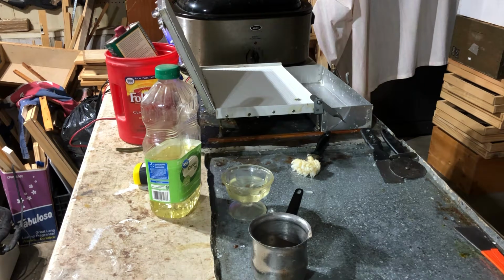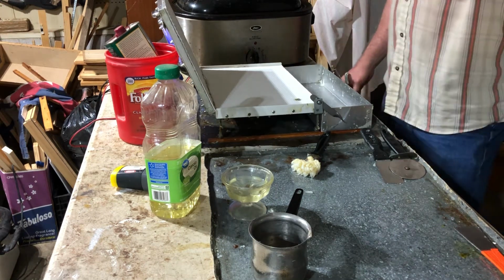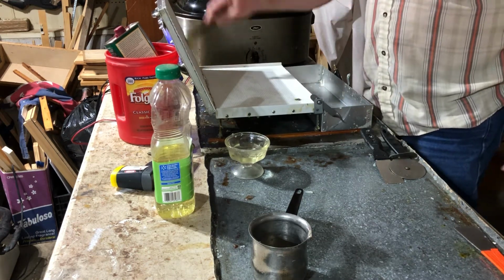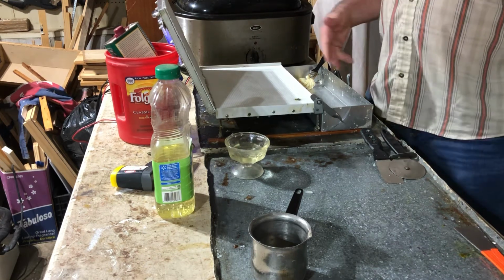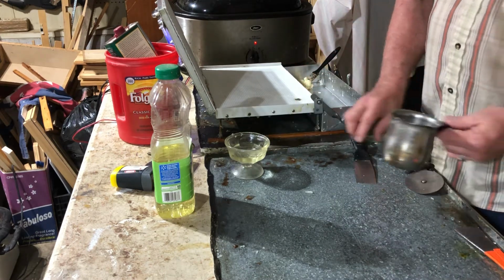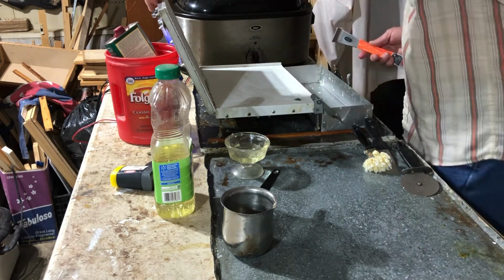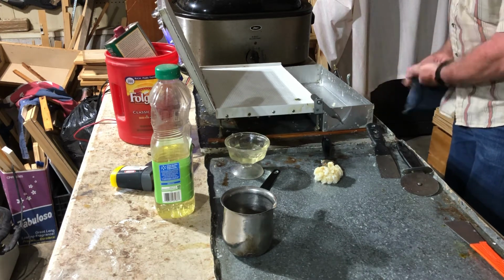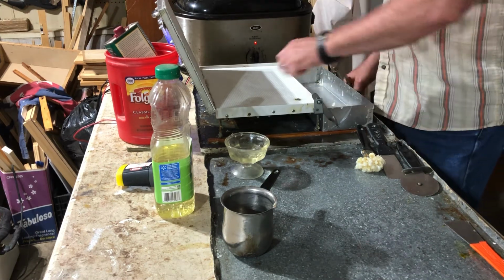Tools needed for pressing wax foundation. Part 1 of 2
Pressing your own wax foundation can be beneficial, if you manage more than several colonies.  This is a very common European strategy, but here in America, it's not very common.  Here are two videos, that I think will make a difference for you in your "wax works" efforts.  Note, we've also written an E-book on this very topic; "Wax Works", a worthy read, with instructions, tips, resources and more.  Here's the link to order the E-book ($40) if you're interested in learning more.

If you're interested in the "Latvia Wax Press" seen here in this video, here's the link on E-bay.  Remember, it's coming out of the country of Latvia, so it will take about a month to get to you.  Well worth the investment, in my thinking anyway.  Copy & paste the following title into the Ebay browser, and the press should come up.

Beekeeping Equipment air cooling BEESWAX SHEETS making Dadan 410/260 mm

Don't scoff at the price of this press, after shipping.  The American Wax Mills are much more expensive.  About $200 to $2500.  I like my Latvia Wax Press very, very much.  LOL.

Thanks, Ken